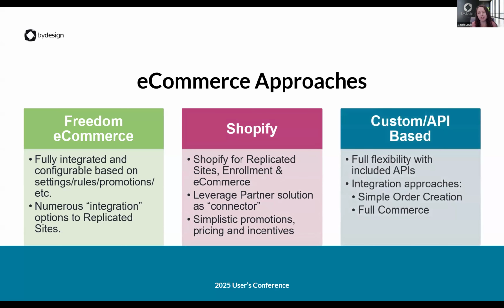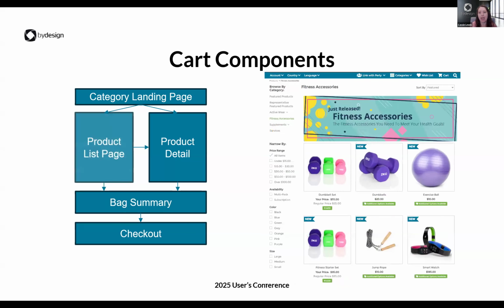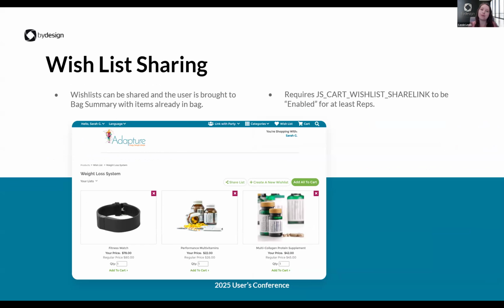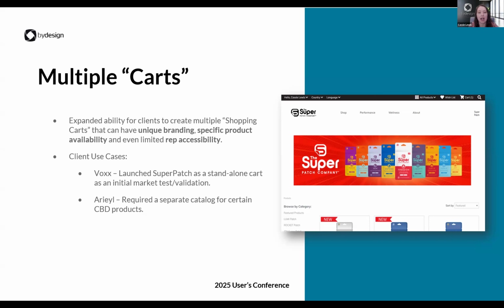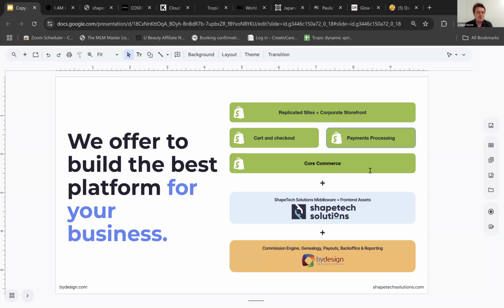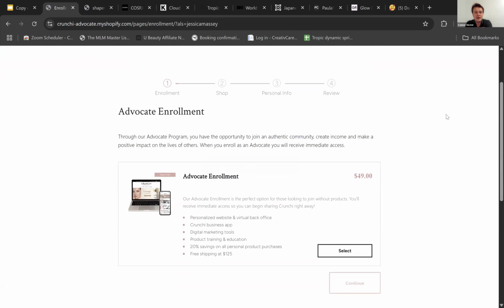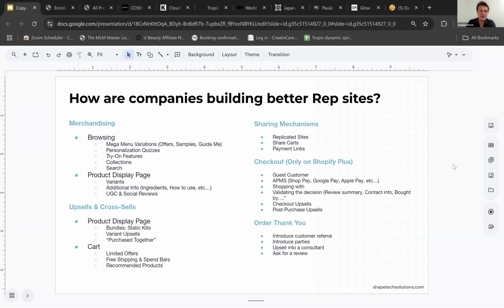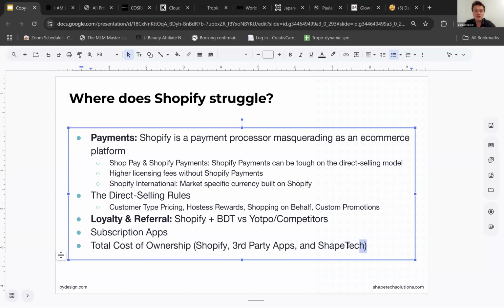Live With ByDesign: May 2025 - eCommerce Options with Preferred Partner: Shapetech Solutions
This month, we're diving into eCommerce options—from out-of-the-box configurations to third-party cart integrations—with Shapetech Solutions, our preferred partner for Shopify integration.

About ByDesign Technologies:
Since 2000, ByDesign has launched nearly 1,000 clients, programed 2,700+ unique compensation plans, processed $7b+ in bonus payments, developed 9,400+ unique promotion conditions, and completed more than 2 million direct selling parties.